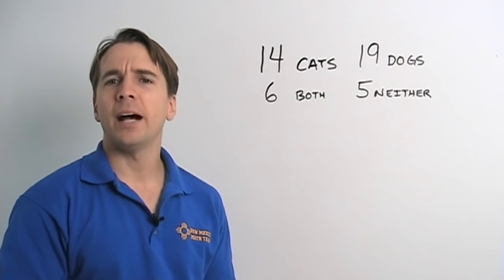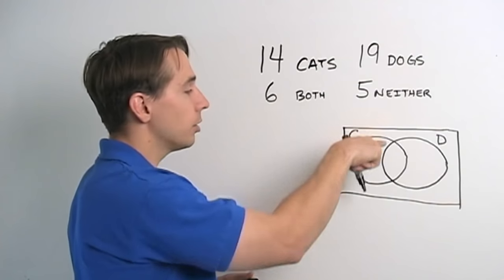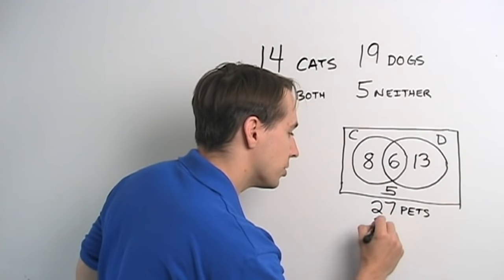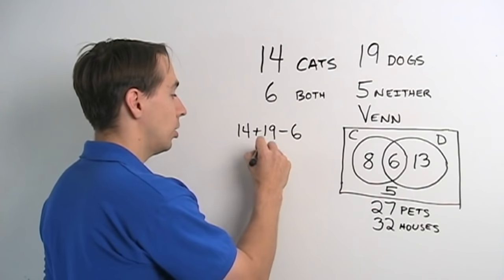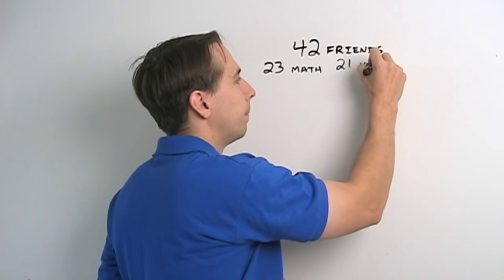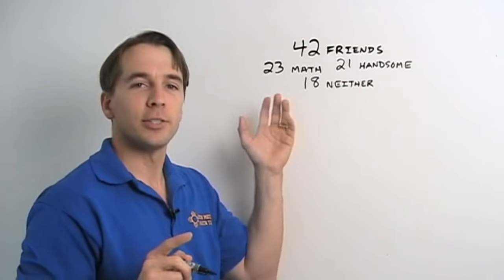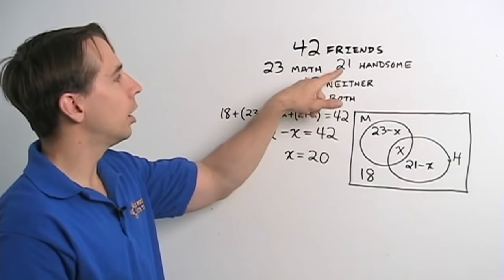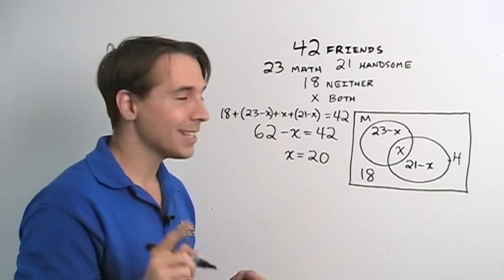Art of Problem Solving: Venn Diagrams with Two Categories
Art of Problem Solving's Richard Rusczyk introduces 2-circle Venn diagrams, and using subtraction as a counting technique.